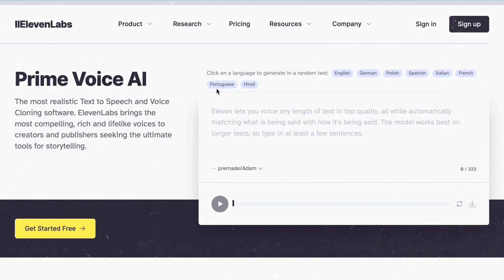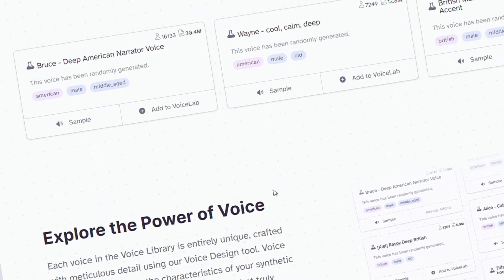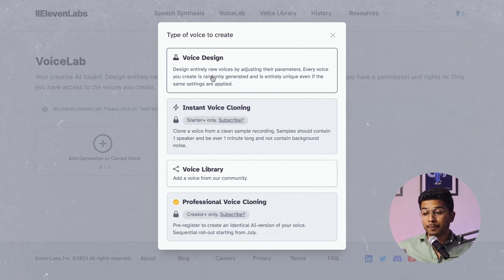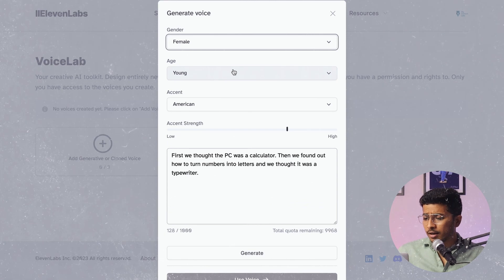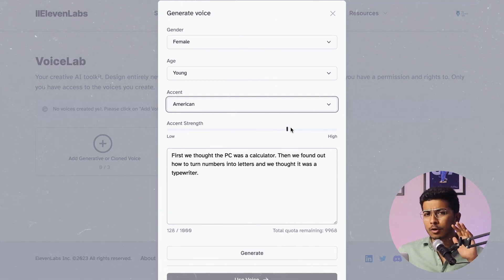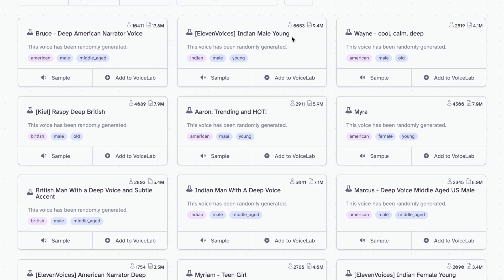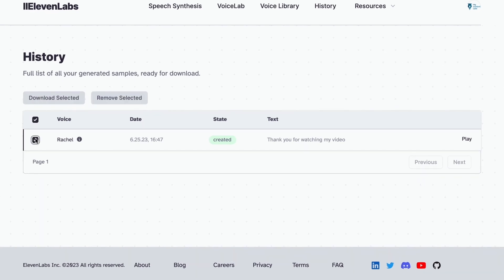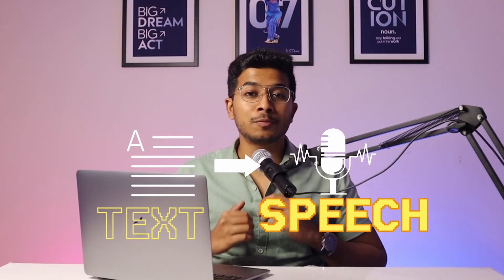Eleven Labs AI Voice Cloning Tutorial | Text to Speech 🗣️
How to create lifelike text-to-speech with Eleven Labs, a powerful AI voice cloning and text-to-speech tool.

Eleven Labs uses artificial intelligence to generate realistic voices from text. You can use Eleven Labs to create audio for a variety of purposes, including:

- Narrating audiobooks
- Creating marketing videos
- Making educational content
And more!
In this video, we'll show you how to:

- Create a new project in Eleven Labs
- Preview your text to speech
- Export your text to speech
- We'll also give you some tips on how to use Eleven Labs to create great text-to-speech.

Whether you're a complete beginner or you're just starting to explore the possibilities of Eleven Labs, this video is for you. By the end of this video, you'll be able to create lifelike text to speech with Eleven Labs.